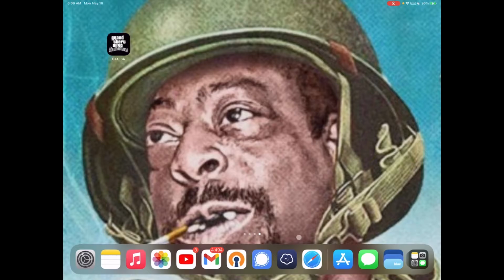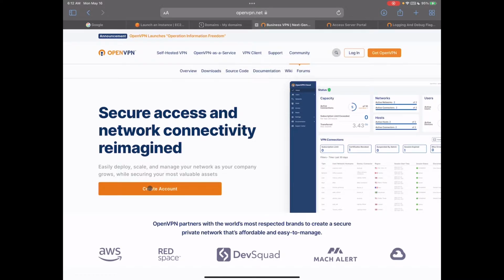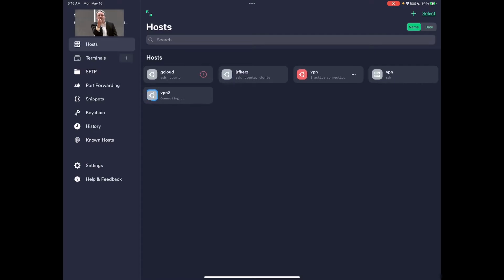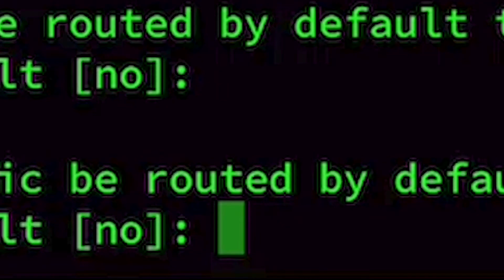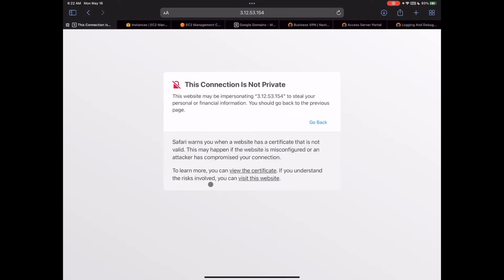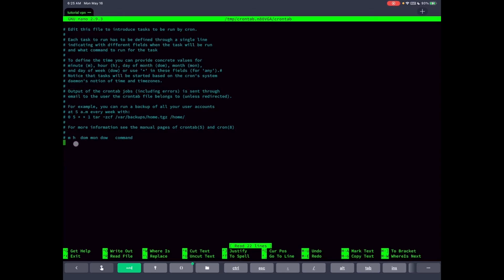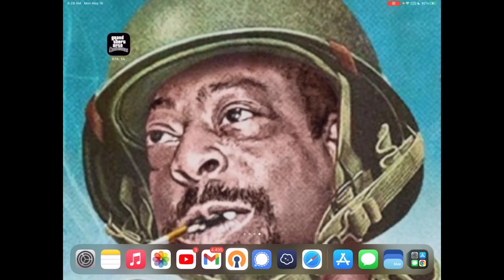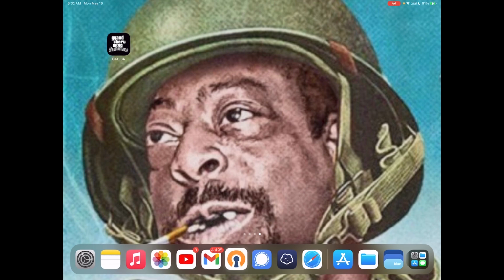DIY VPN with AWS & IPad - OpenVPN Server and Termius - Made for beginners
How to make your own VPN. Hosting your own OpenSSH Server and running it with Termius on an M1 IPad Pro.

Amazon offers credit for new users. You can make your own vpn or even multiple servers in different locations around the world and you have control over the logs and much more.

It prevents having to prove you are human all the time, a huge problem for most vpns. It also gets you all the free views on news articles. Slide under the radar.

If you have ever doubted your VPN provider this video is for you.

It works on Mac IPad IPhone Linux PC and Android.

I did my best to cover everything but if you have any questions drop a comment and I’ll try’n help.

~sully.mane

Check him out he is amazing!! 🔥